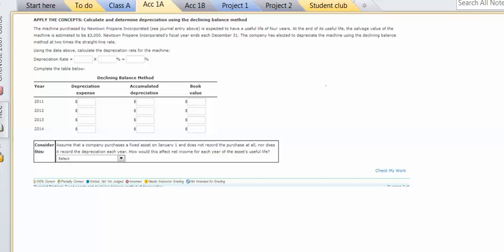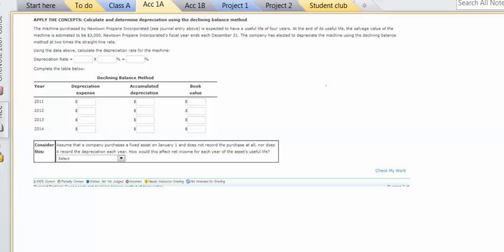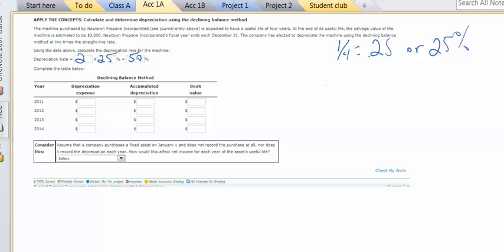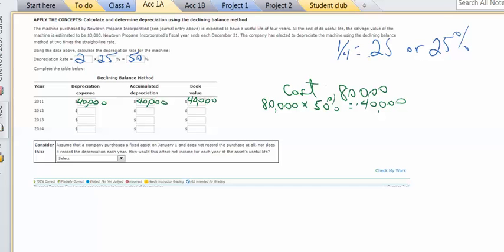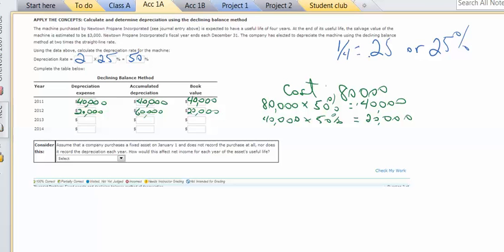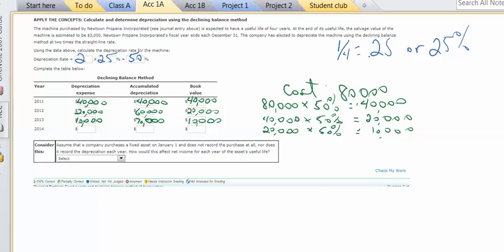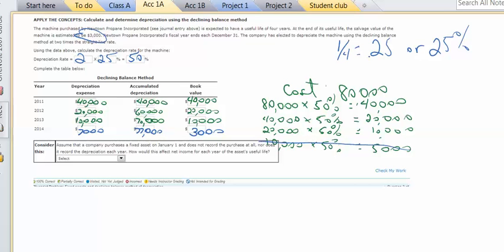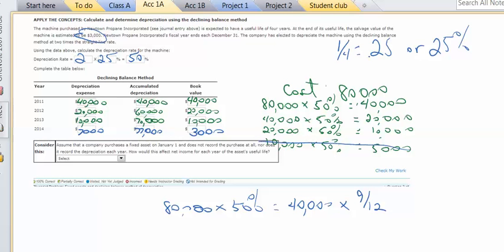1A Ch-9 Assignment 3 Part 4